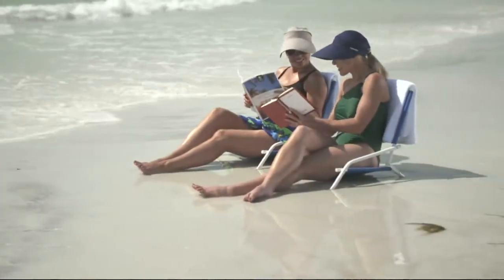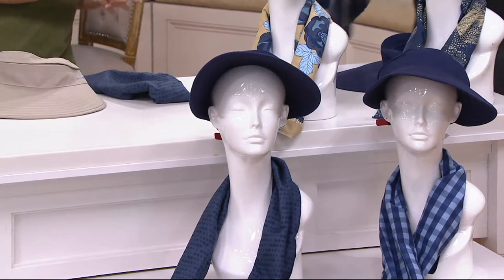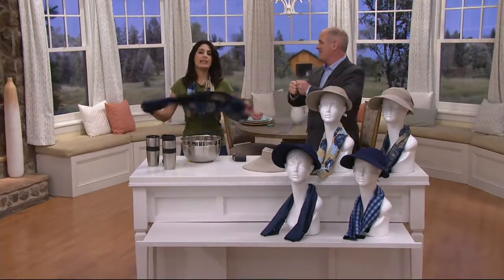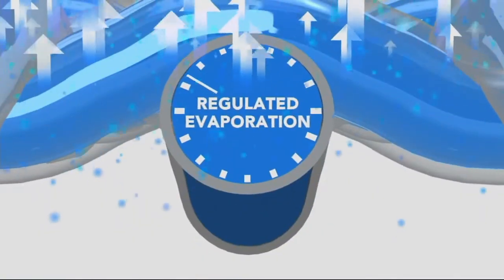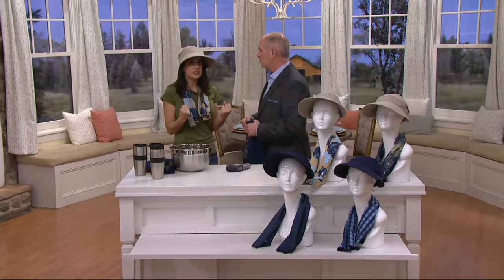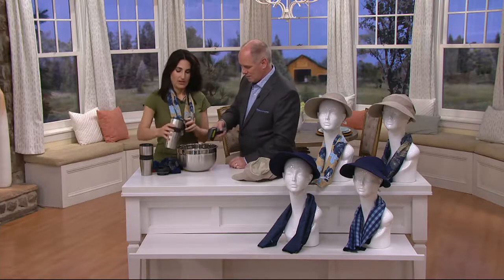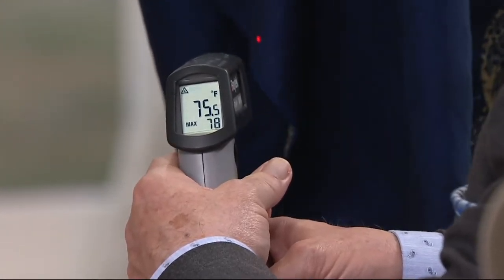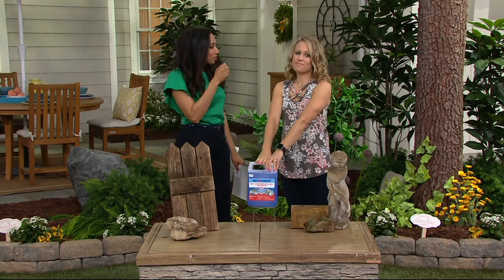Mission Large Cooling Towel and 2-in-1 Cooling Sun Hat Set on QVC